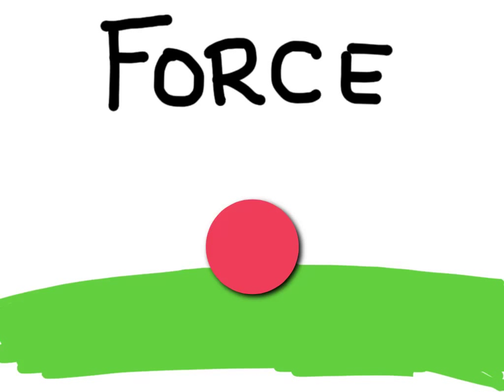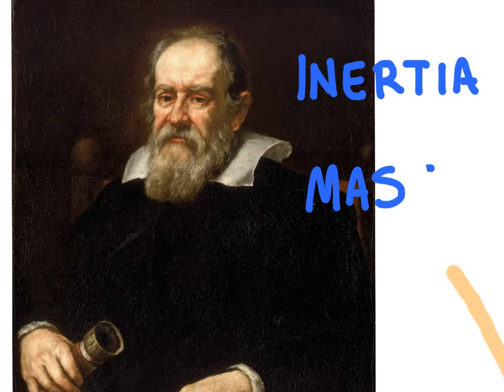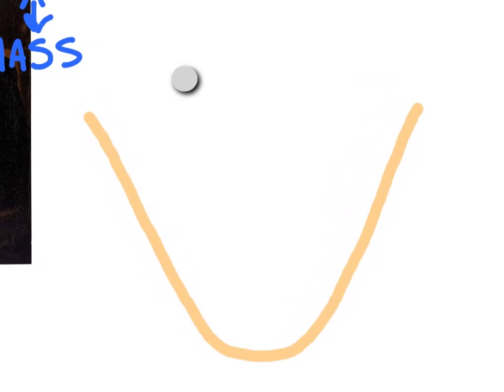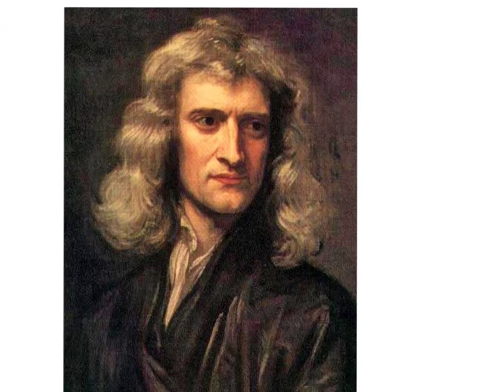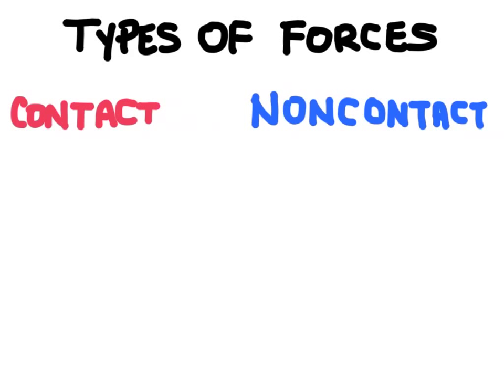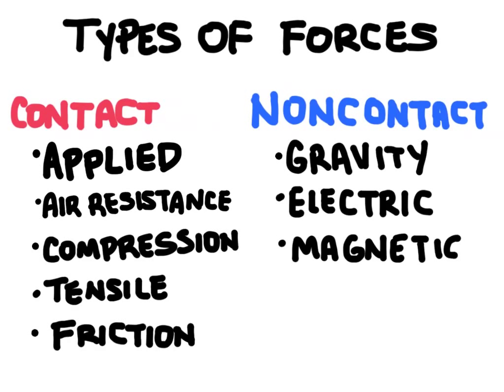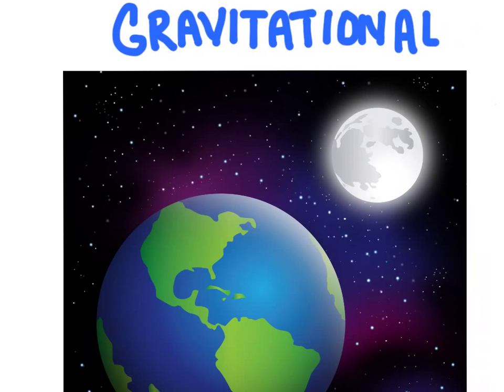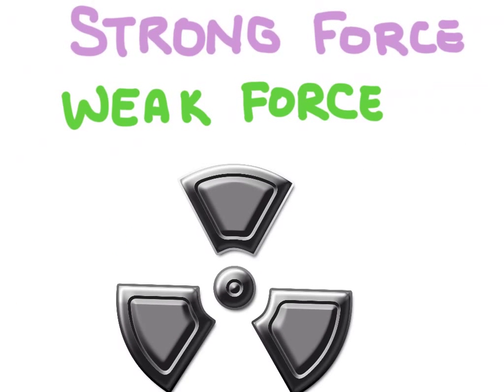Force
In physics, force can be defined as a push or a pull. It is something that changes the motion of an object or in otherwords, causes an object to accelerate. In this video we will learn a bit of the history of force and we will learn about the different types of forces.